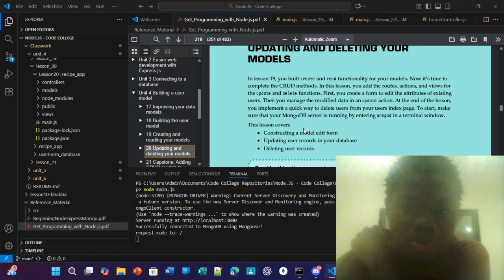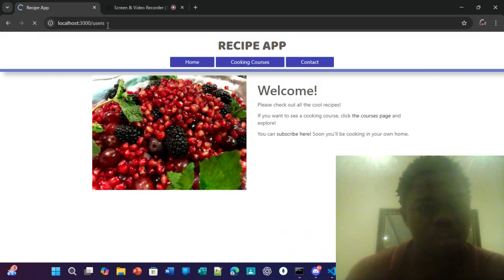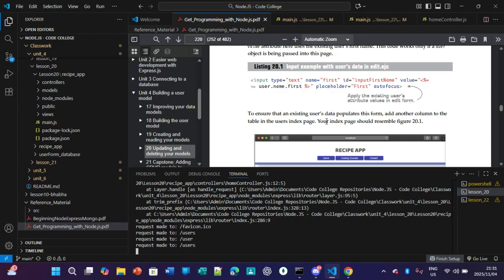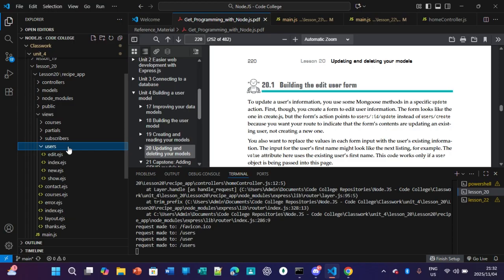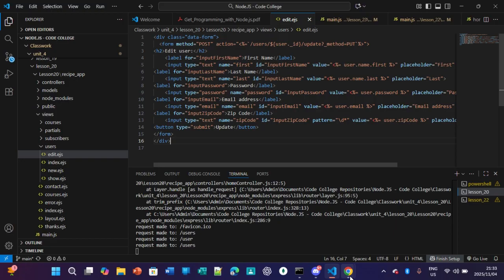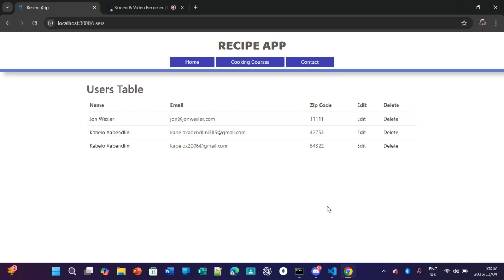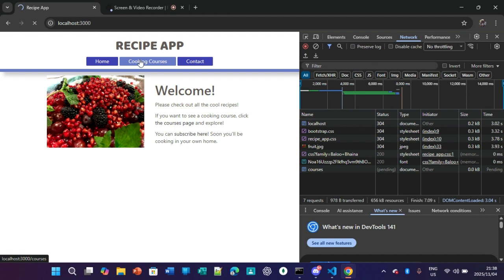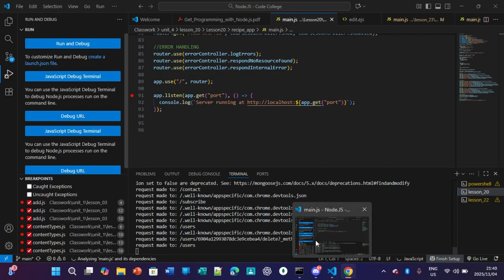(Lesson_20)(Unit_04)(Bhabha Tracy September)(Node.JS)(Get_Programming_With_Node.js_):(Code College).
Lesson 20 of the book "Get Programming with Node.js" is titled "Updating and Deleting your Models". This lesson covers the final two parts of the standard CRUD (Create, Read, Update, Delete) operations, building upon the "create" and "read" functionality introduced in Lesson 19.
The long description of Lesson 20 involves:
Updating users from a view: Managing the modified data submitted from the edit form using a specific update action in the application's controllers and Mongoose methods to persist these changes in the MongoDB database.
Deleting user records: Implementing the functionality to remove unwanted records permanently from the database, typically via a delete action accessible from the user index page.
The overall goal of this lesson is to provide the full capability for managing data models within the application, allowing for complete control over the stored records.
Lesson 20 of the book "Get Programming with Node.js" is titled "Updating and deleting your models". The lesson focuses on completing the CRUD (Create, Read, Update, Delete) functionality for the application's data models.
The long description of the lesson is as follows:
In Lesson 19, the user learns to build create and read functionality for their models. Lesson 20 then guides the user through the remaining functionality, specifically for updating and deleting data, using the Mongoose library in a Node.js application.
Key topics covered include:
Creating an edit form: The user learns to build a form in the application's views to allow editing the attributes of existing data entries (e.g., users).
Managing modified data in an update action: The user is shown how to handle the data submitted through the edit form on the server side using an update action within their controllers.
Implementing a delete function: The lesson provides instructions on adding the functionality to permanently remove entries (e.g., users) directly from an index or listing page.
By the end of this lesson, the user is able to manage the full lifecycle of their data models within the application.